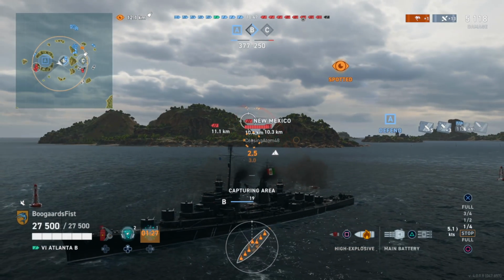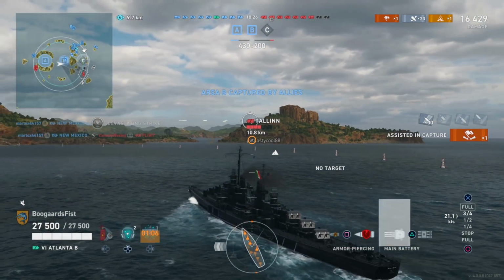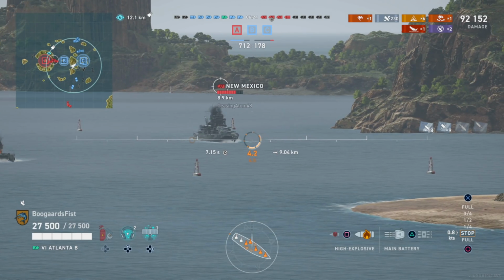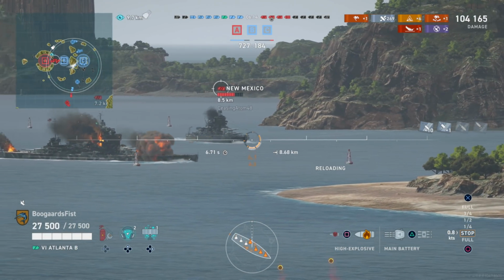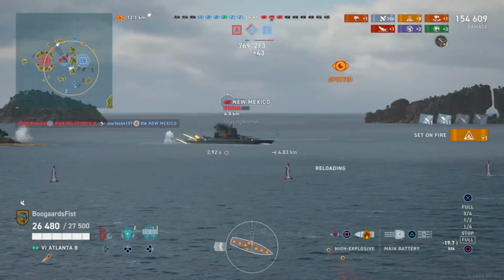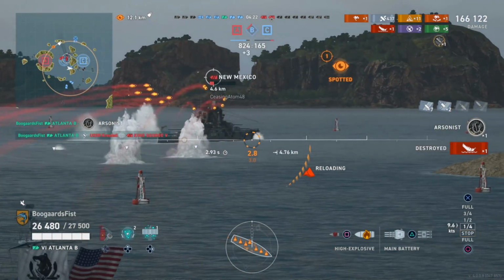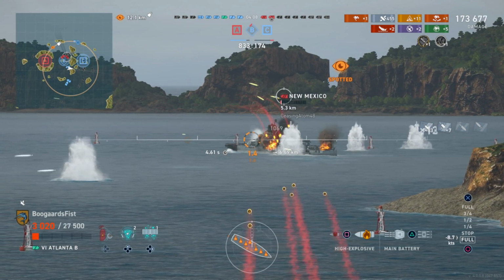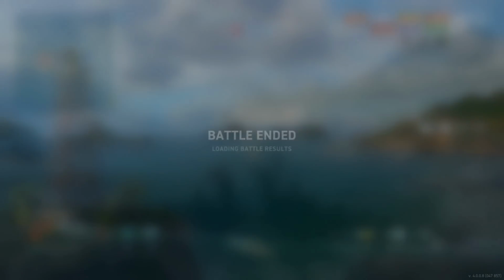Forecast is Looking Sticky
Gameplay review and commander build guide for the US American Cruiser Atlanta in World of Warships Legends console (WoWs Legends) available on PlayStation, XBox, Android and IOS mobile.